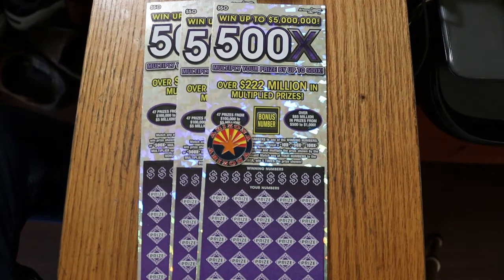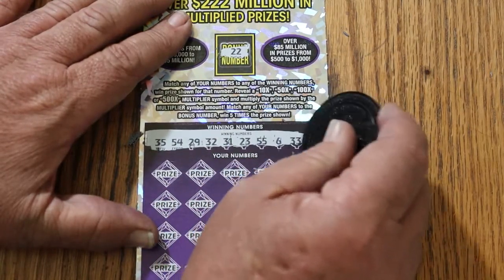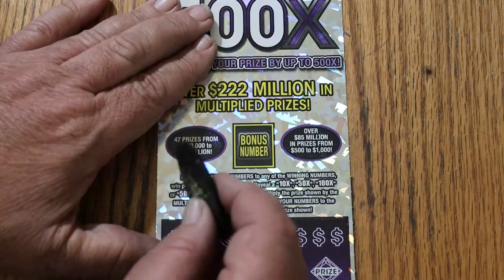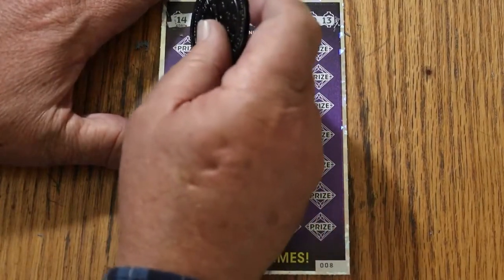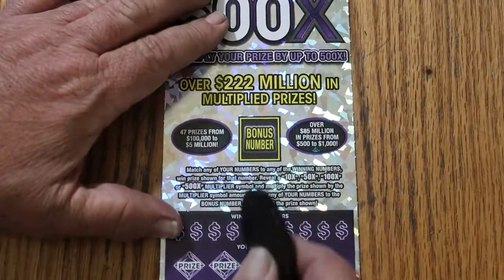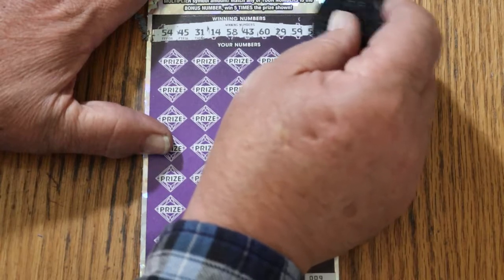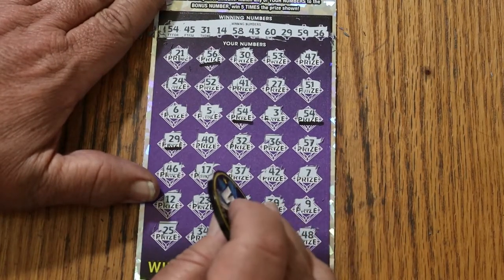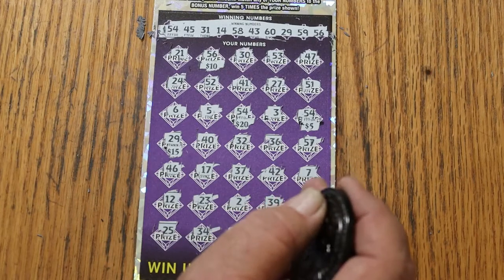ARIZONA LOTTERY💥THREE $50💥500X💥